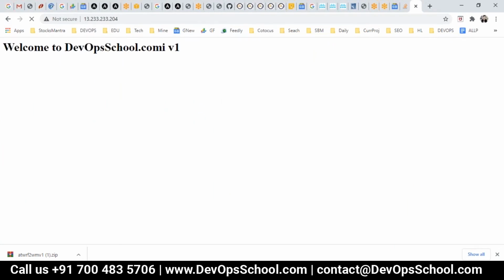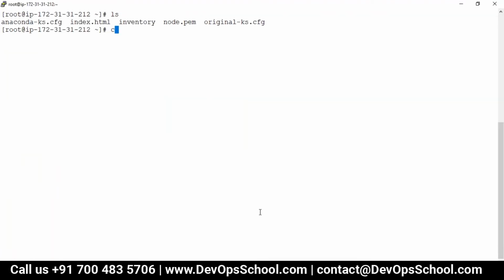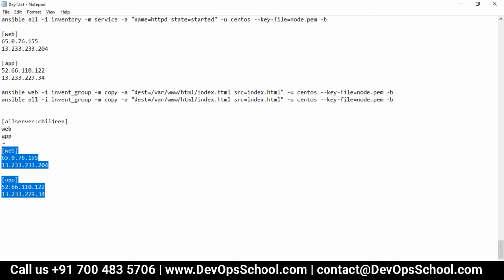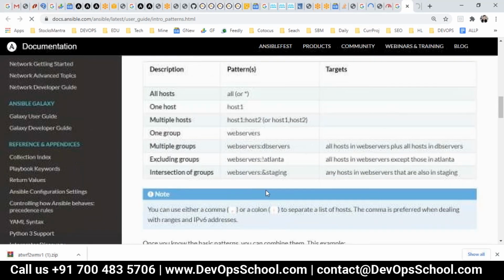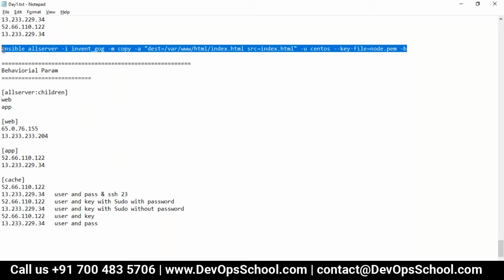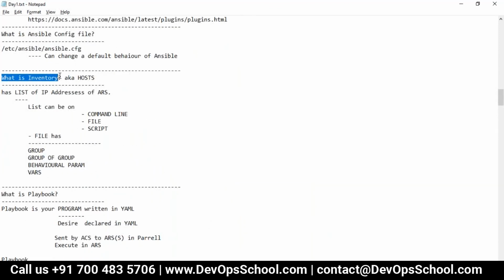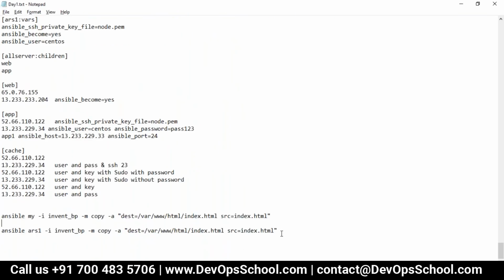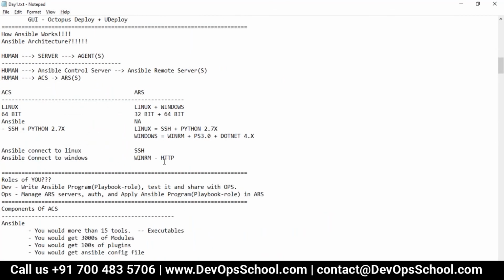Ansible Advance Complete Reference Tutorials - Oct - 2020 - Session 4